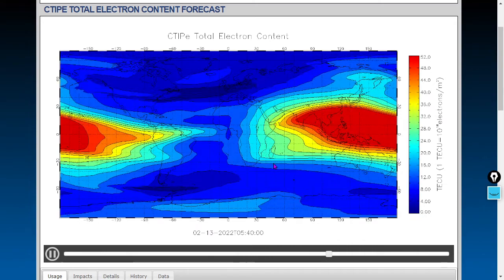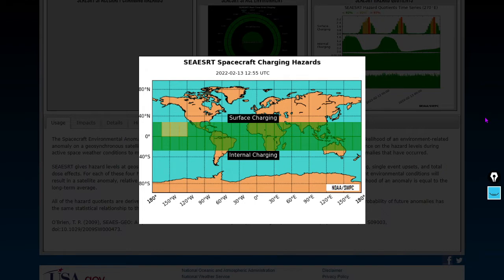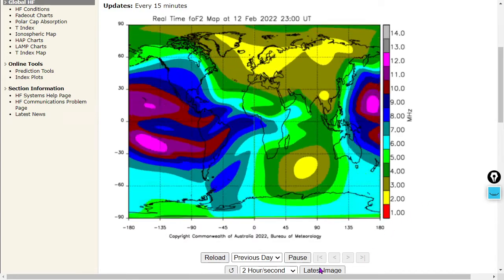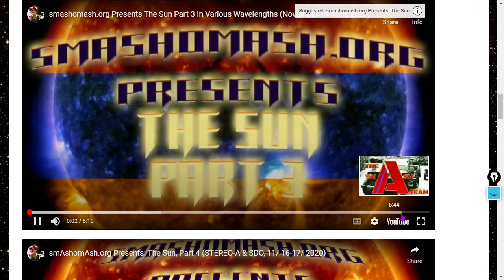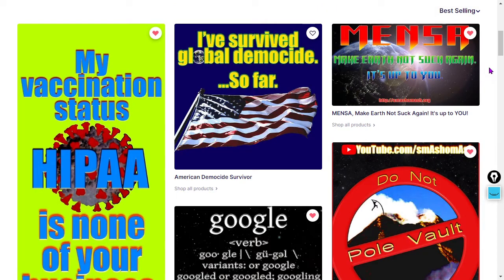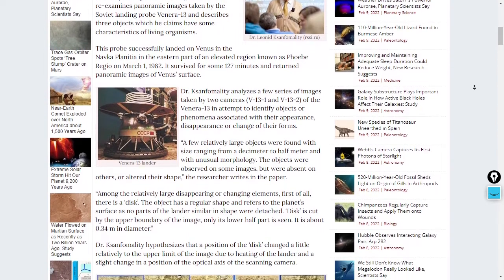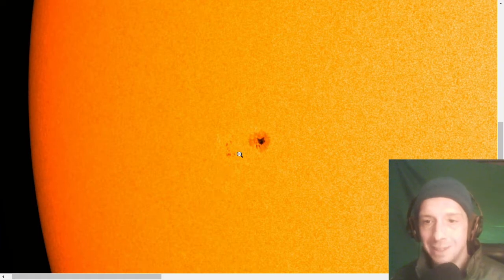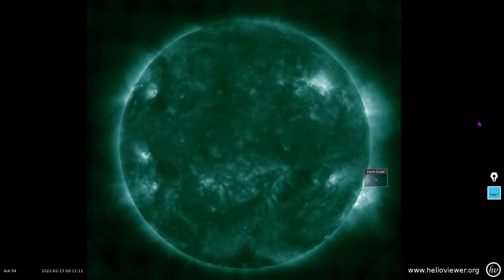It's a Bonus. YouTube EXCLUSIVE CONTENT! The Sun.